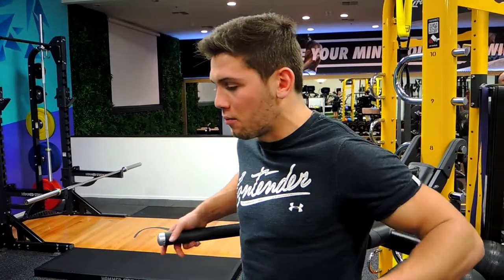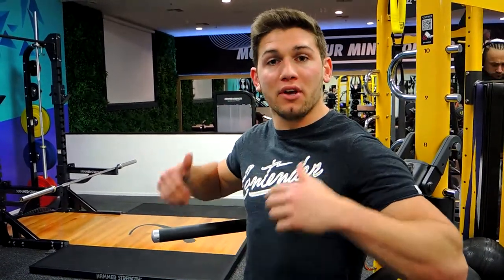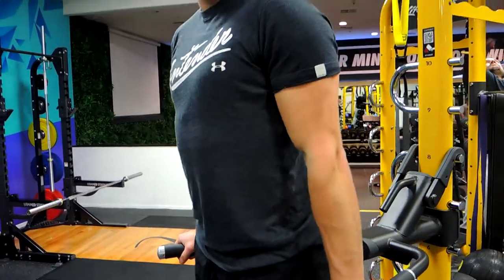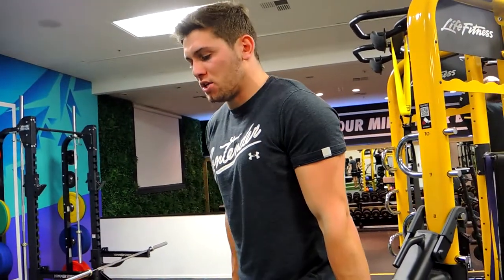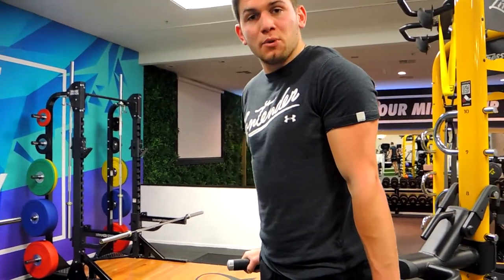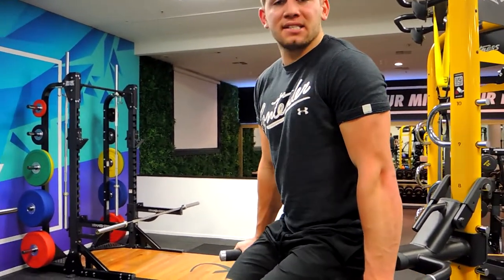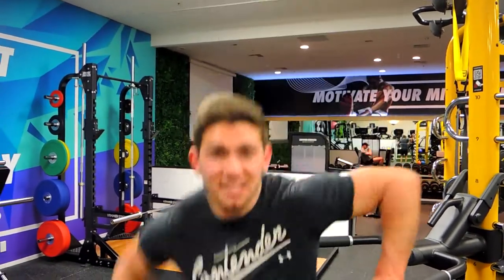Dip Bar Knee Tucks